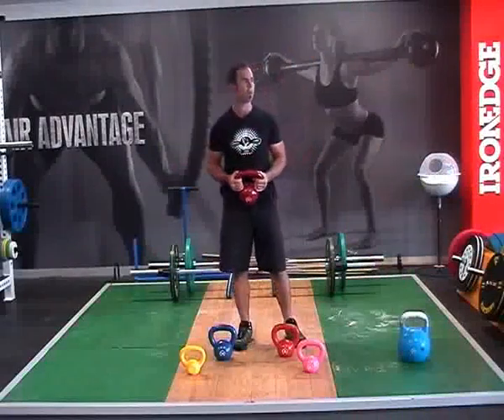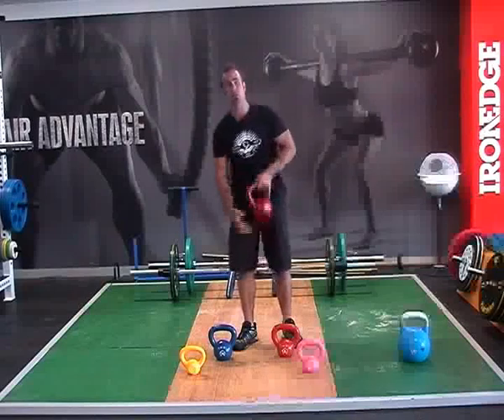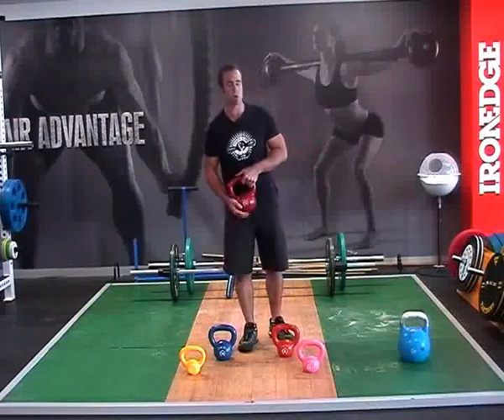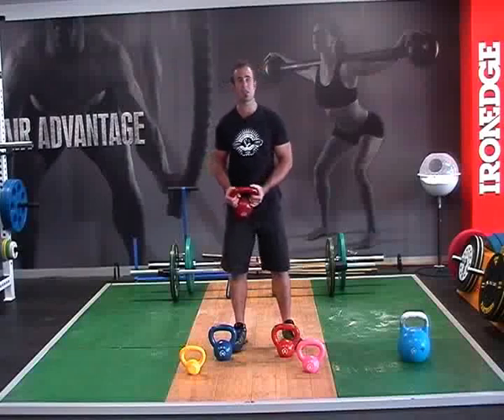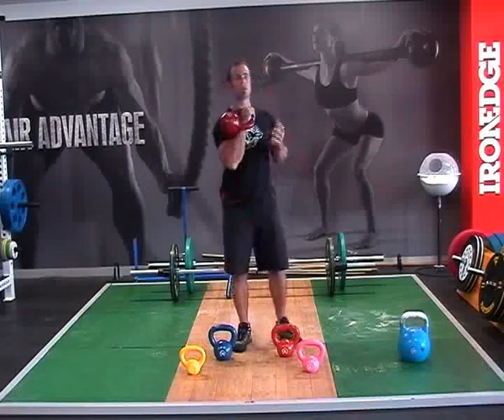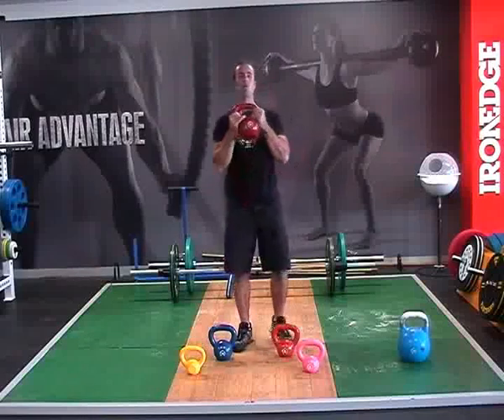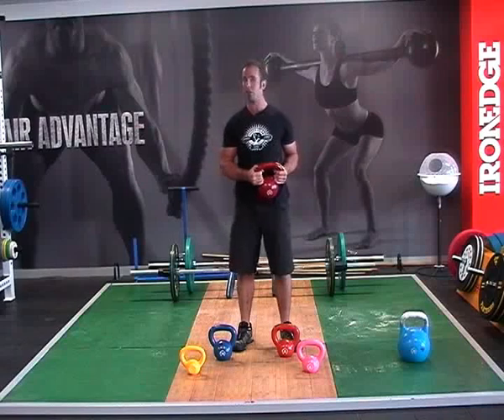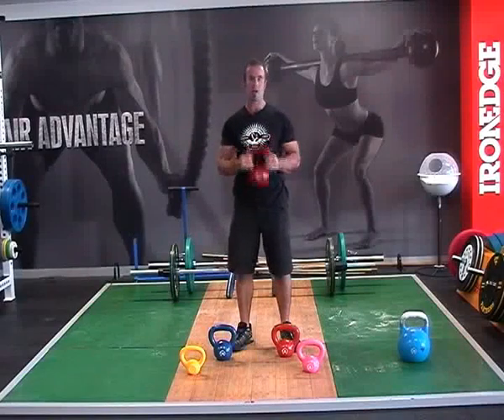Classic 12kg Kettlebell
While most fit women will start with 8kg kettlebell, the 12kg kettlebell has quickly become the tool of choice for women who want to quickly accelerate the shape-changing power of Russian kettlebells. To purchase a 12kg or learn more,
Within a few weeks you can expect to see spectacular gains in overall strength and conditioning - and for many - significant fat loss.